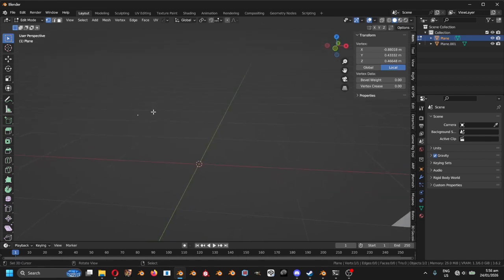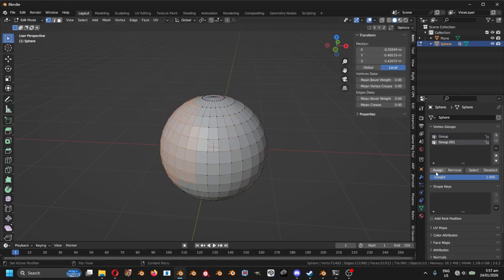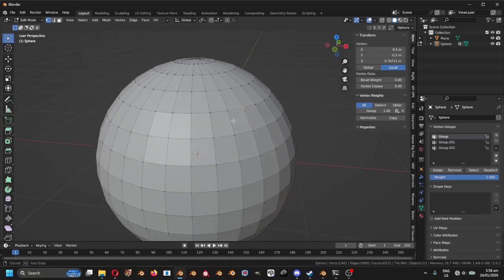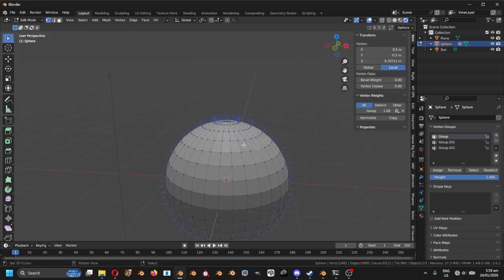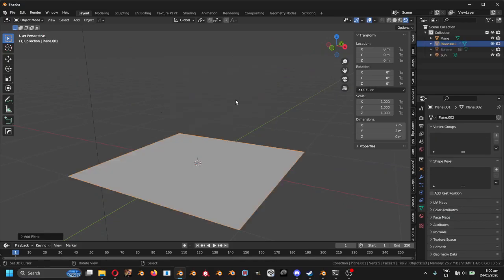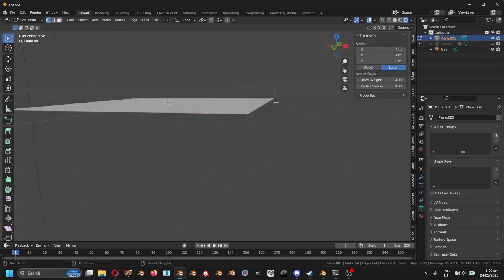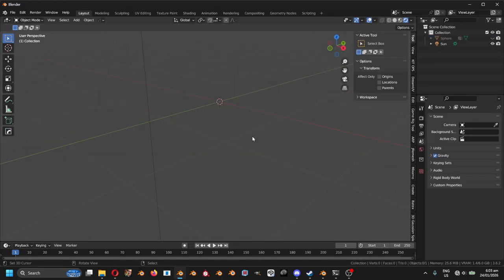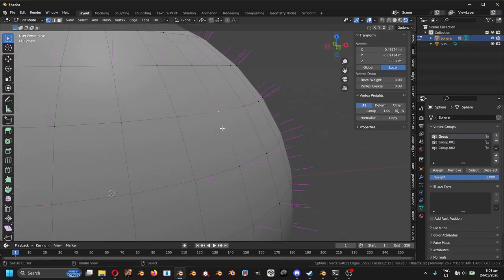3D Fundamentals 1 (Blender) but apply to any software.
Warning ( this video will be boring AF but it is extremely Important to learn)

This video is about what is a vertex and what it holds.